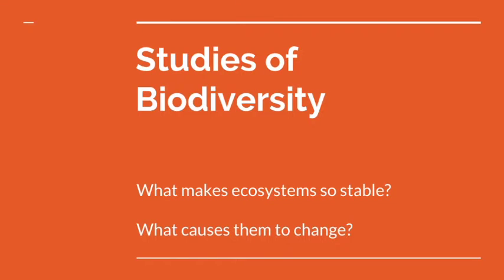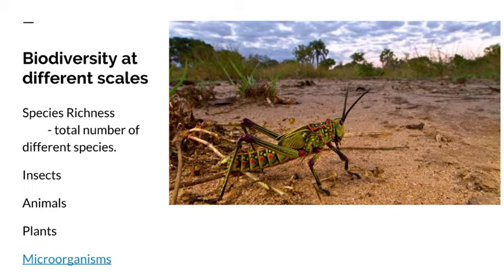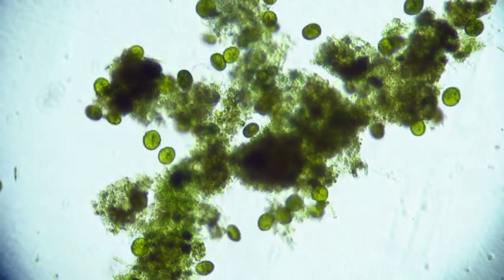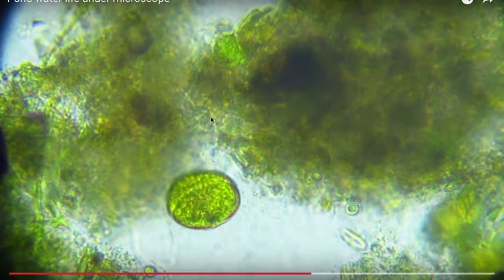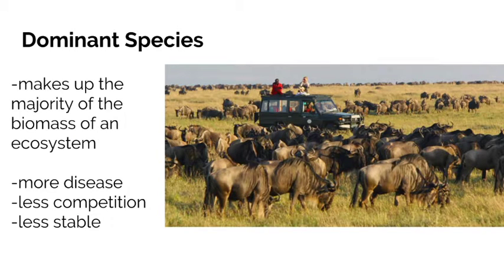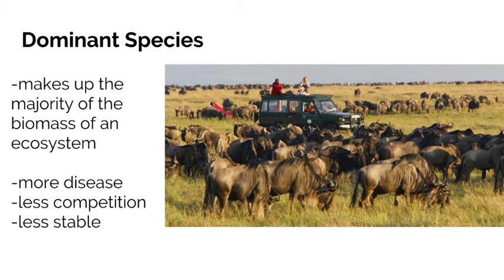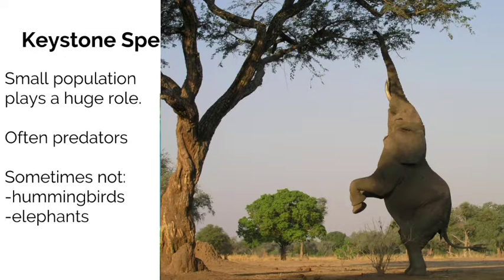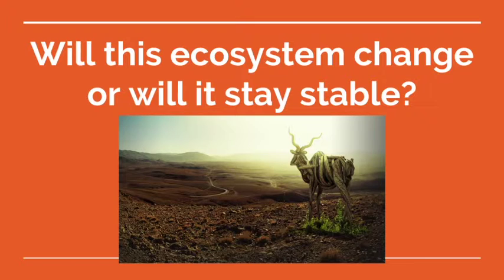Biodiversity - Stability and Change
This video reviews how scientists measure biodiversity in the form of species richness and species abundance. Using the Gorongosa National Park of Mozambique as an illustrative example, we discuss why complex food web interactions lead to more stable ecosystems, whereas ecosystems with only a couple dominant species are more likely to change.